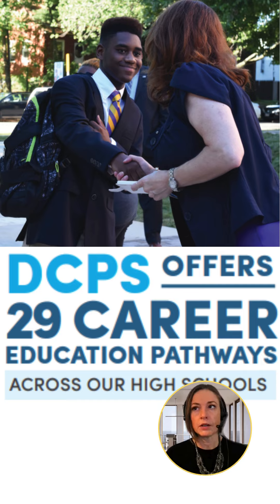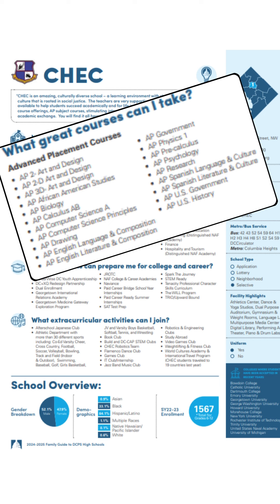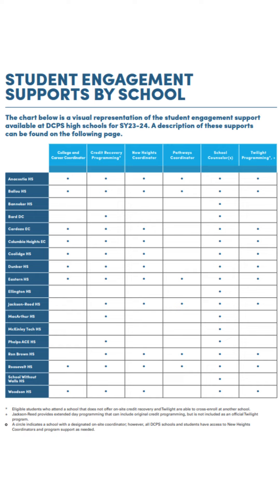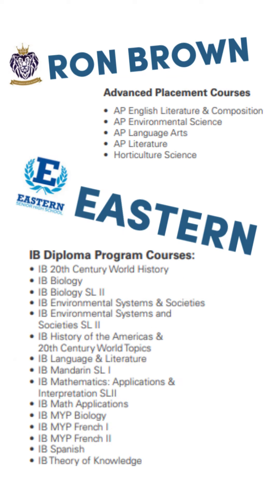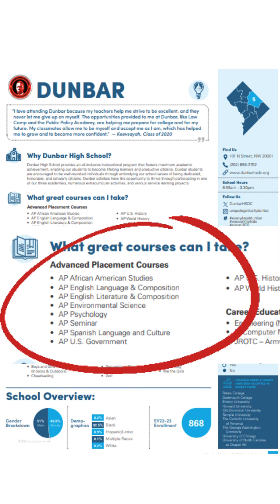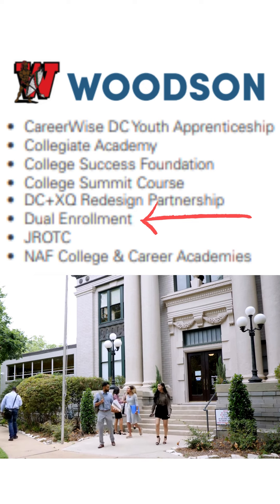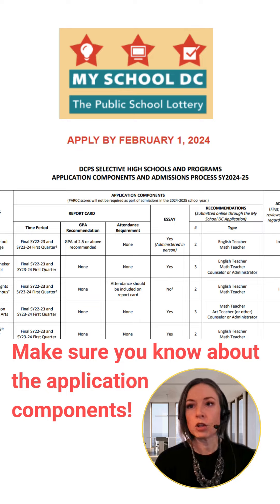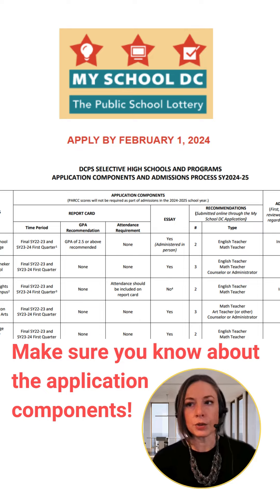DCPS HS Programs Overview